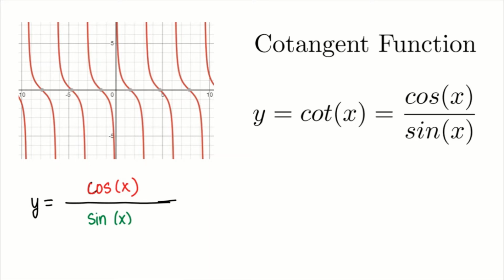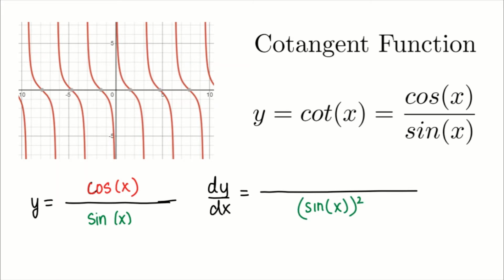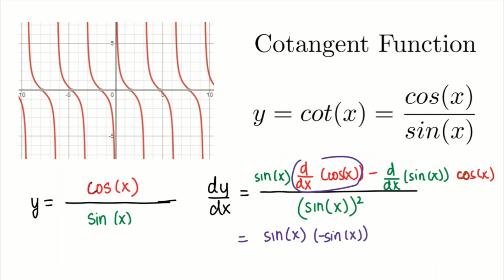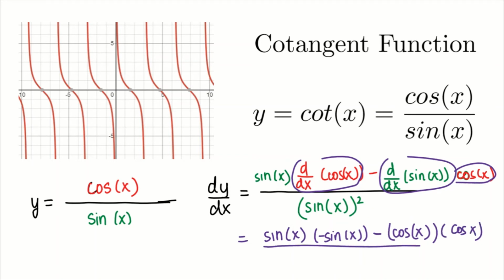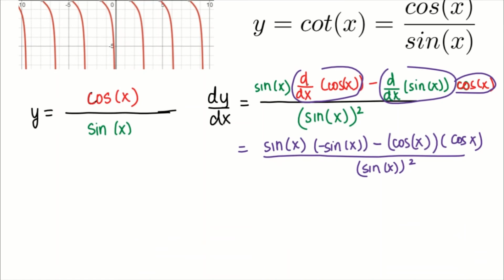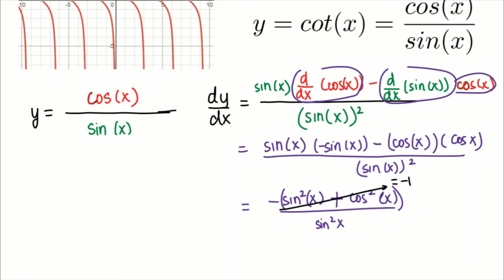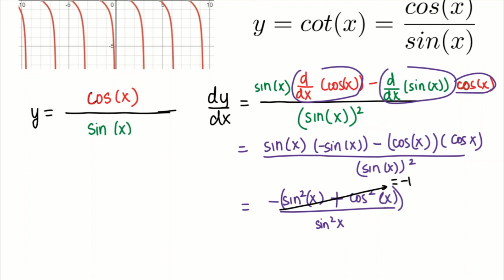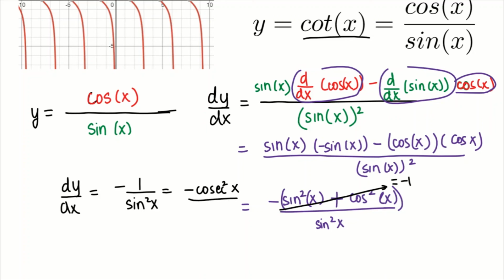Differentiating the cotangent function | Quotient Rule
Practice the quotient rule by differentiating the cotangent function.